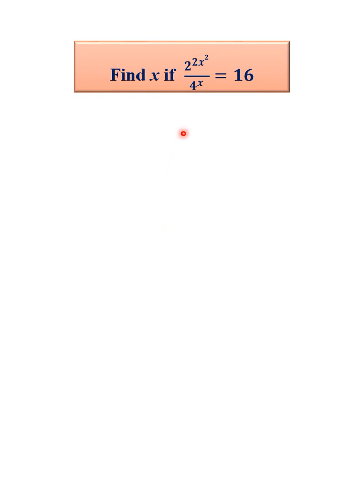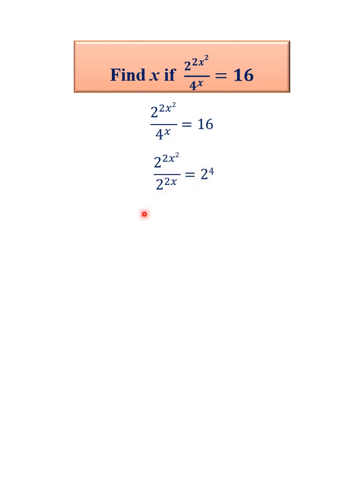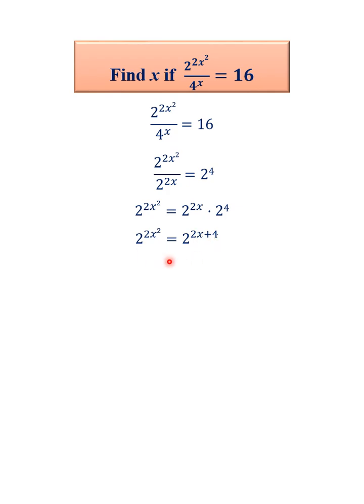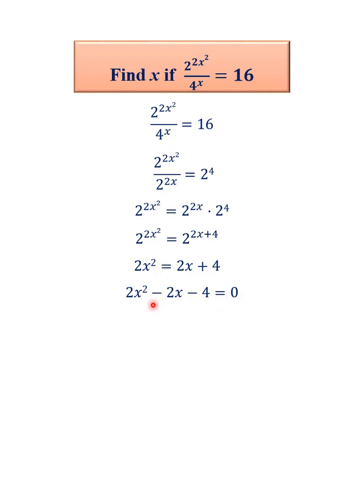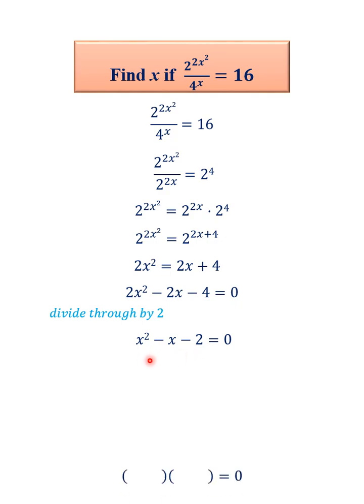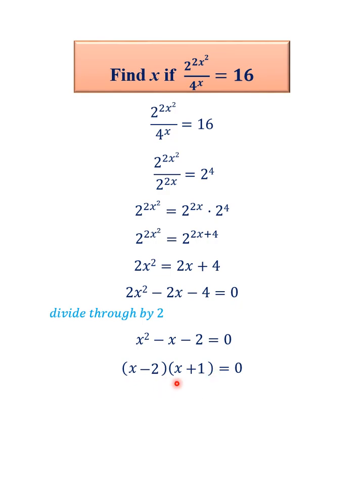Indicial Equation - GCSE -A level